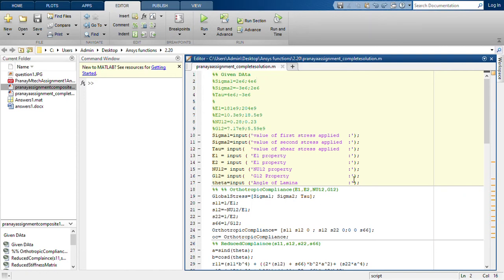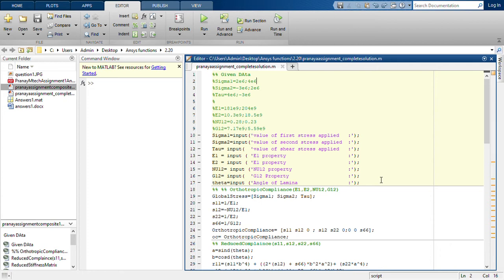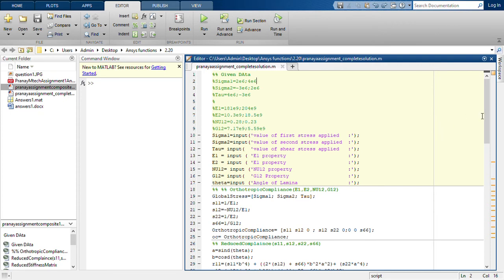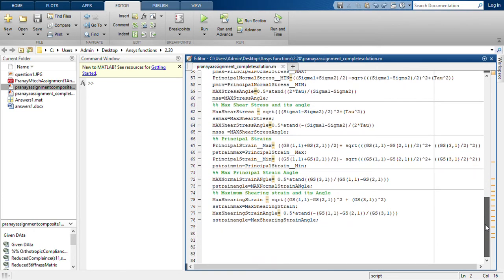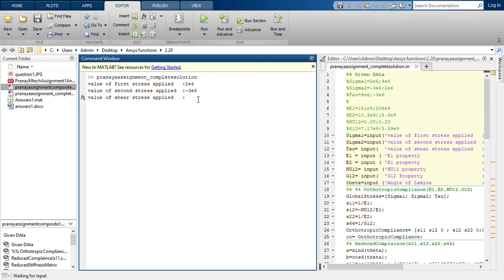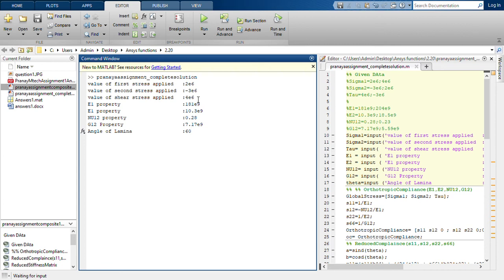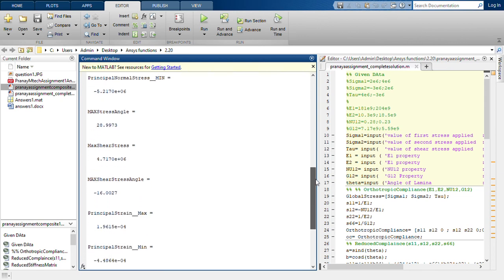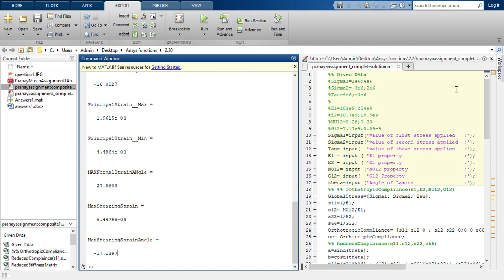Matlab Code for Composite materials-3 | Matlab Assignment Code 3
Book: Mechanics of Composite Materials By Autar K. Kaw
2nd Edition

This code is for solving Example problem2.7 on page 113 of the book.
This way we can verify if the code works properly or not.

I'll be uploading the answers for Question 2.20 also.